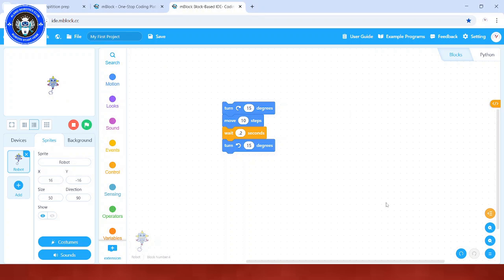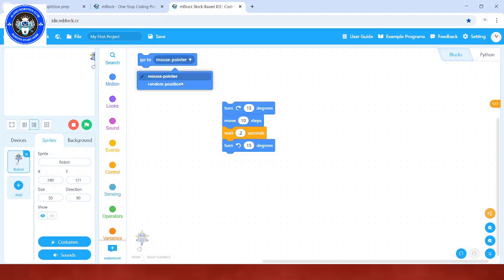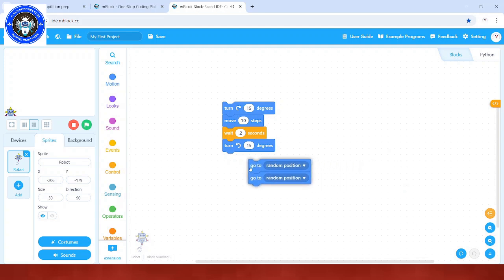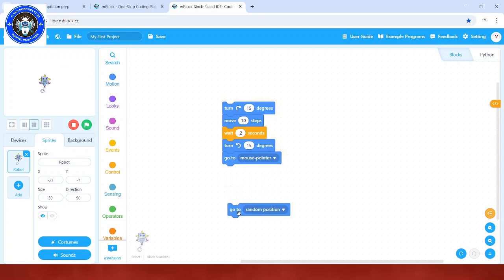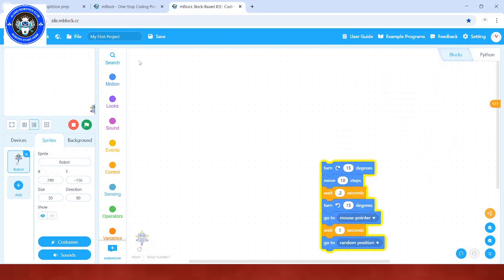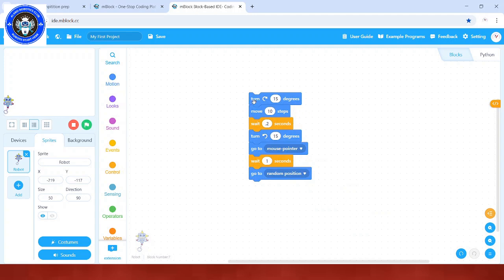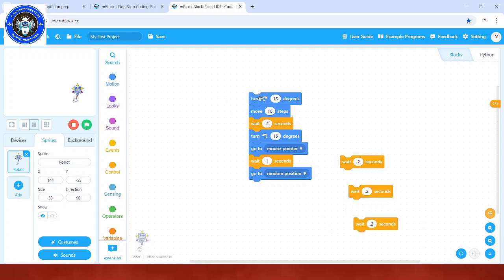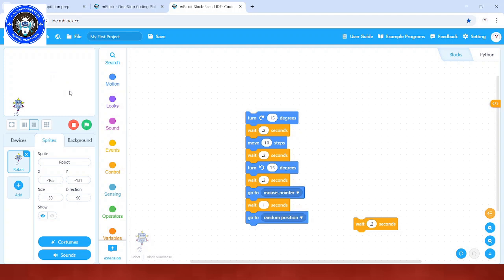3 Learn Programming for Kids Step by Step - Moving Sprites with Motion Blocks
Learn how to move characters around the stage using motion blocks such as move steps and turn.

STEM education
Computer science for kids
Coding curriculum